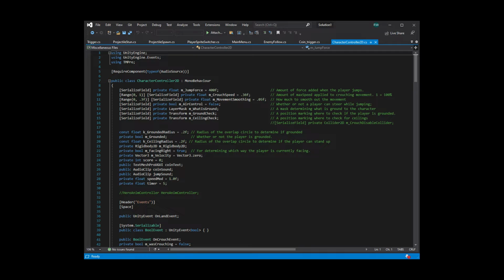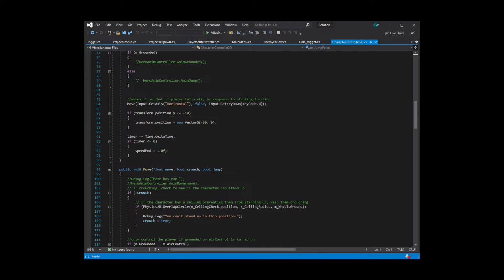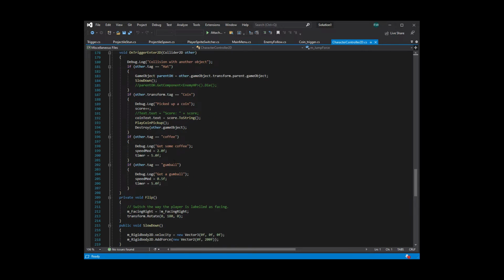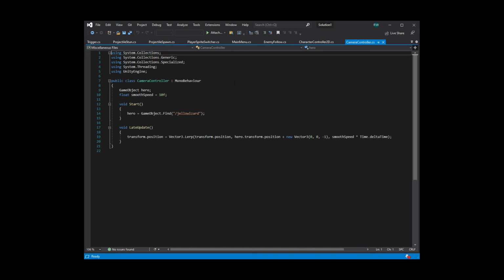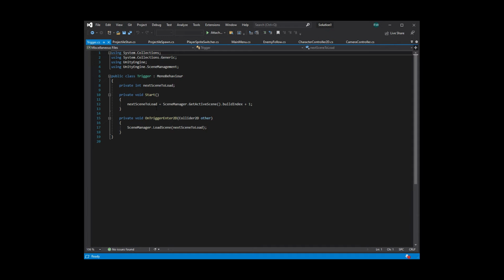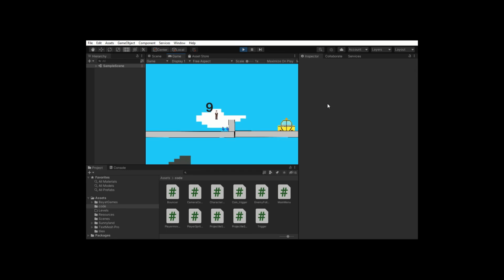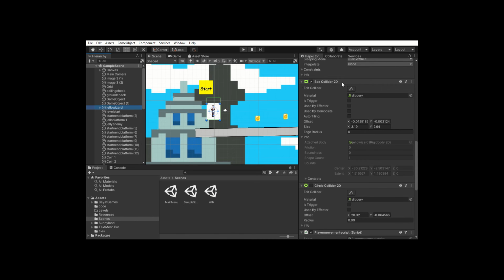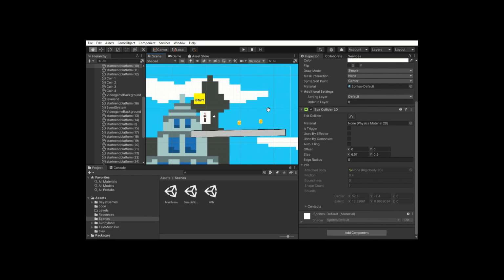Unity Midstone Demo Full edition (Featuring Dante from the "Devil May Cry" series).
By: Ethan Martincourt, Anthony Caccamo, Jose Patrocinio, Yerden Abdykarimov, Yours Truly!